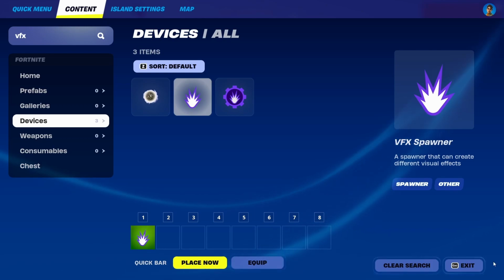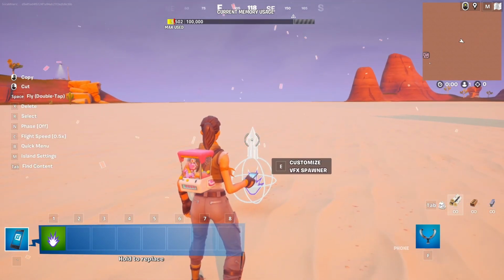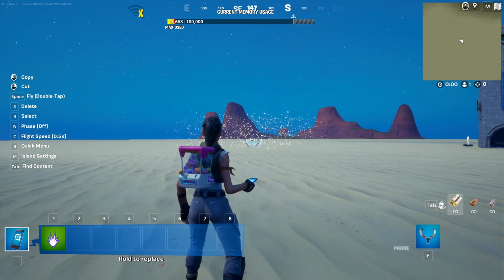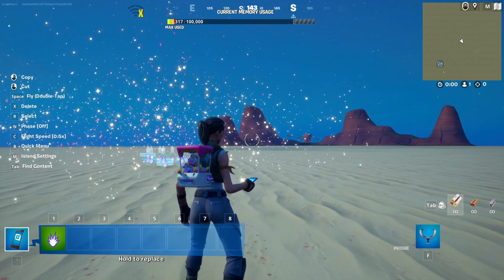How to Combine VFX Spawners in Fortnite Creative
Overcome procrastination TODAY ➡️

Discover the power of combining VFX spawners in Fortnite Creative with our latest tutorial. Dive into the world of visual effects as we explore advanced techniques for creating immersive environments and dynamic experiences in Fortnite Creative. Whether you're a seasoned creator or new to VFX, our tutorial provides invaluable tips and tricks for mastering the art of combining VFX spawners.

Learn how to unleash your creativity with complex VFX compositions, harness the full potential of Fortnite Creative devices, and elevate your projects with mesmerizing visual effects.